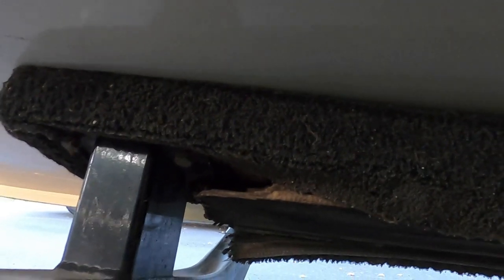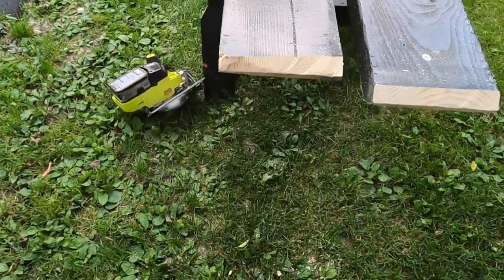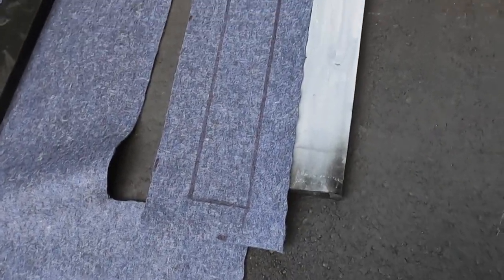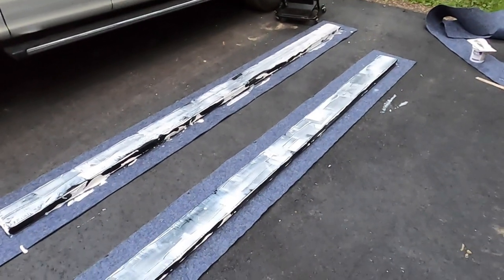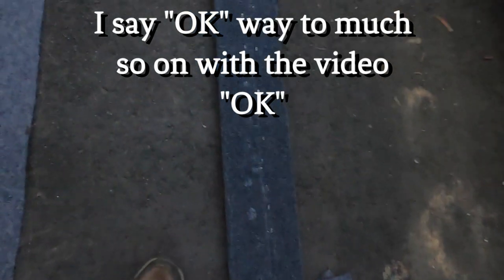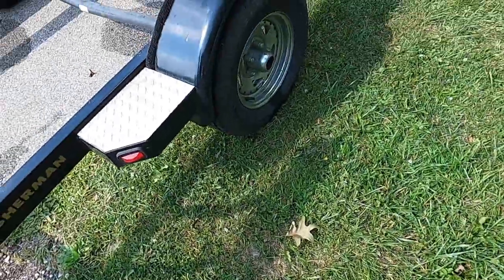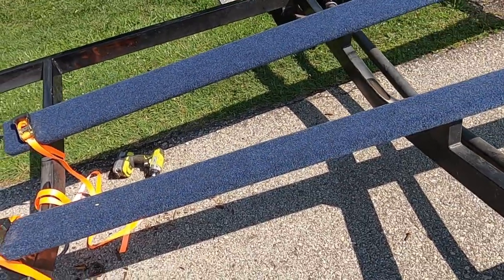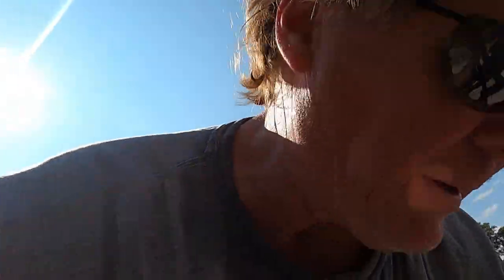Trailer Bunk Repair and Replacement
Notice my bunks were rotting and broken,
So i show you step by step how to build and replace your rotting bunks.
Different trailers will require different steps for your set up but the principle is the same.
Items used,
2, 12x6x2 treated boards,
15, 1.5in x 5/16 self tapping bolts
12x3 indoor outdoor carpet.
1 qt outdoor carpet glue.
misc spray paint to paint and seal the boards..any color is fine as you will be covering it,